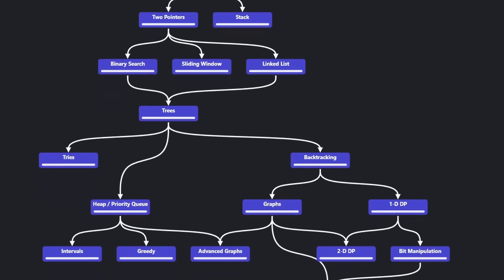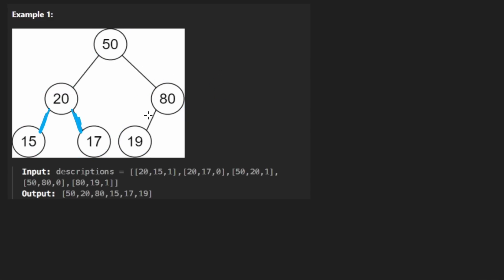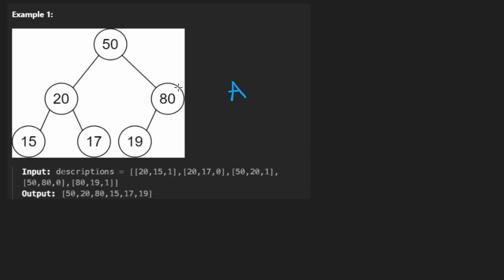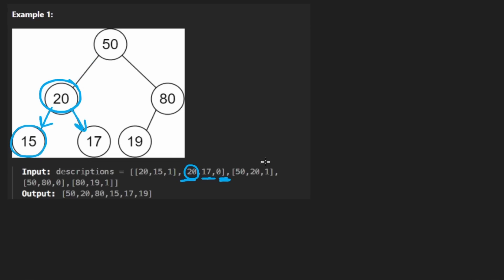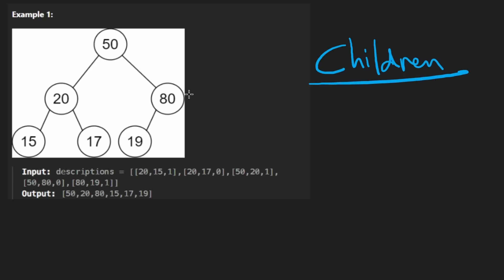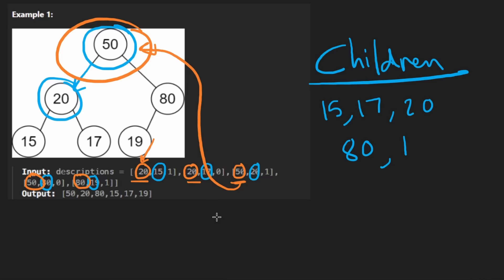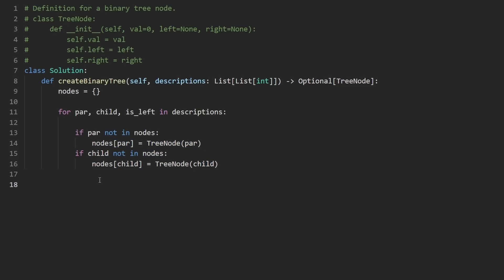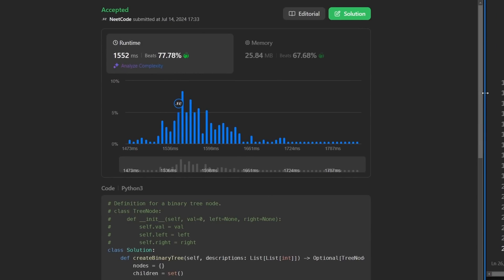Create Binary Tree from Descriptions - Leetcode 2196 - Python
0:00 - Read the problem
0:40 - Drawing Explanation
7:02 - Coding Explanation

leetcode 2196